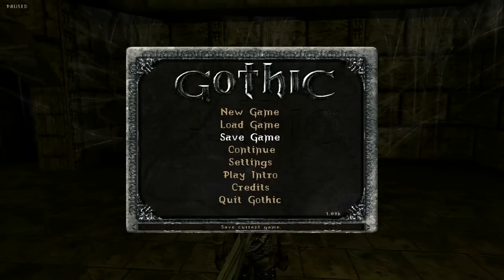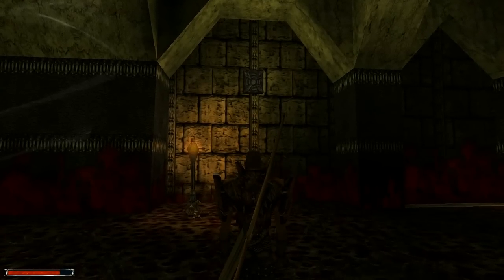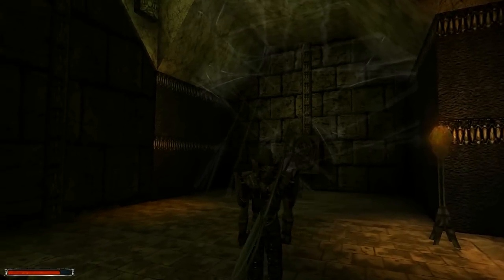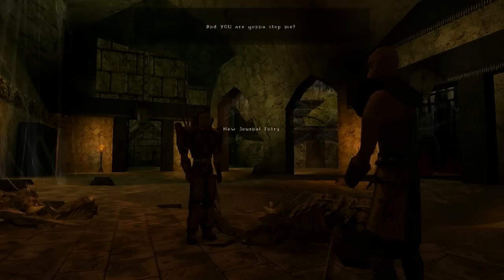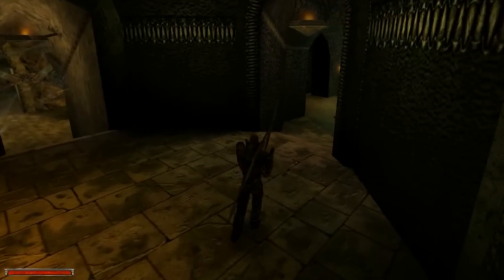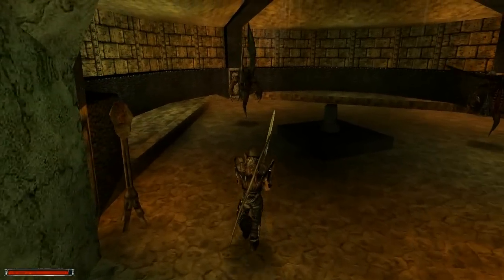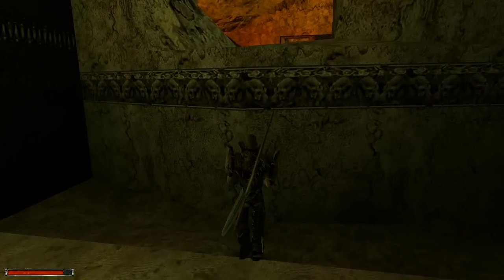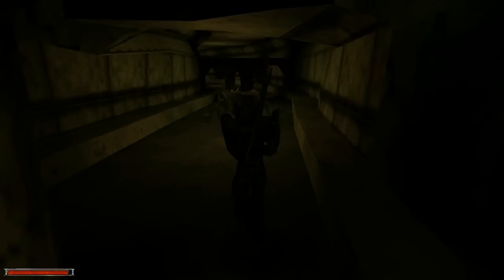Let's Play - Gothic - 41 - Going Deeper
We find out that absolutely not every single room in this temple is trapped at all. They would never do that to us - honestly! The reward for out curiousness is a sword of some kind. Seems only Xardas can identify that for us though...